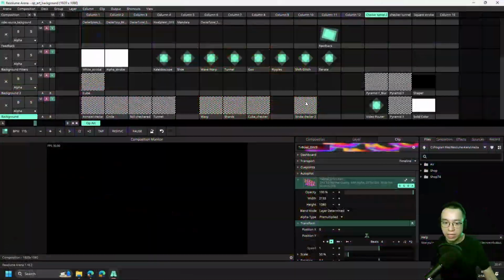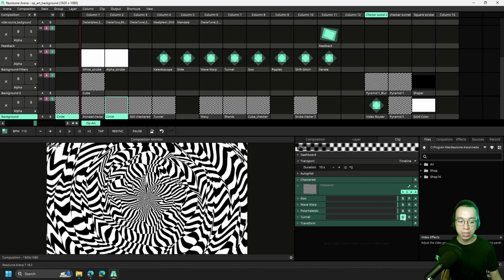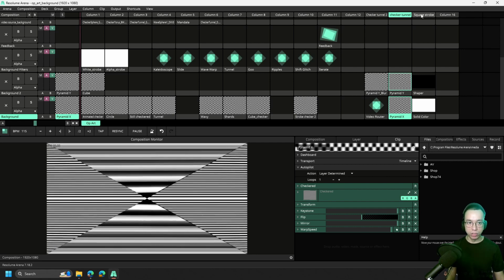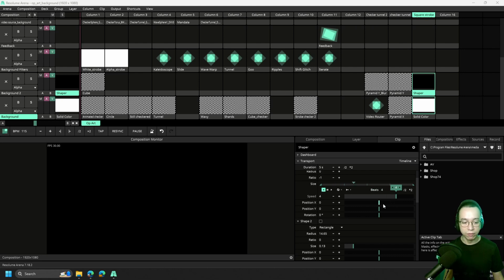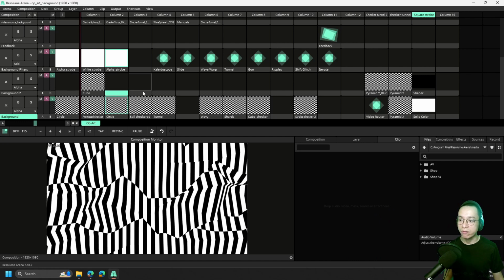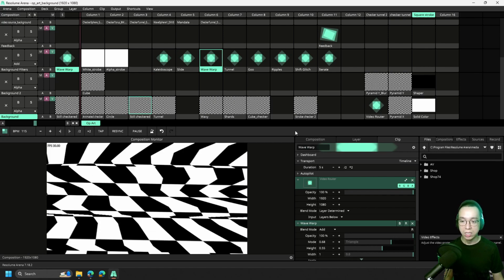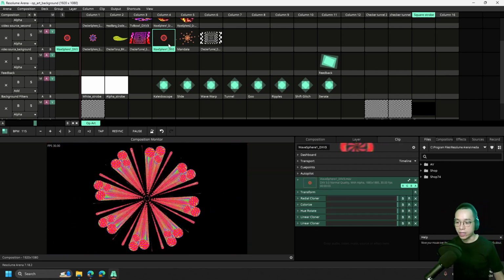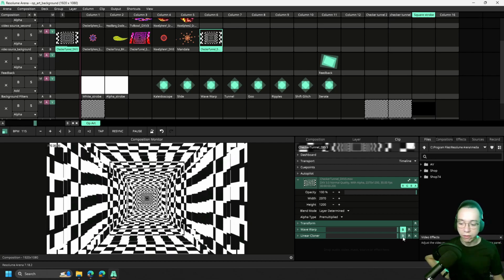OP ART PACKAGE RELEASE ON PATREON